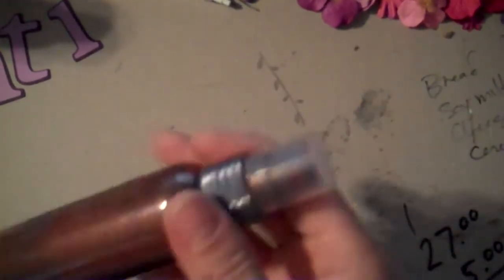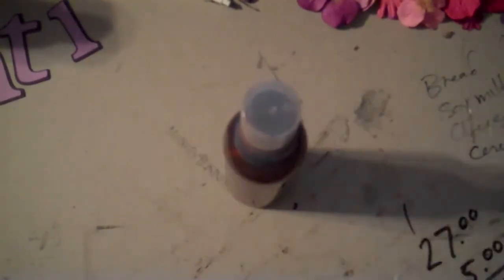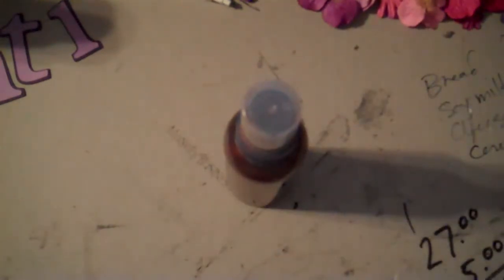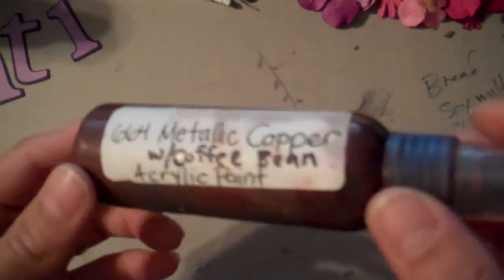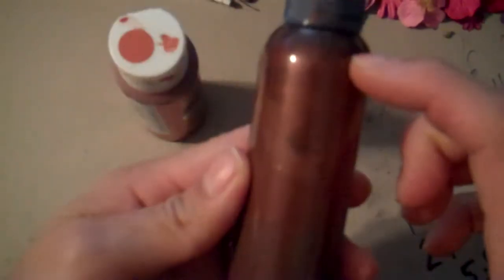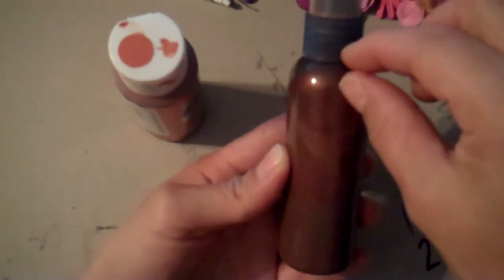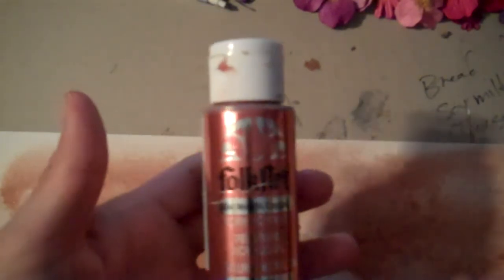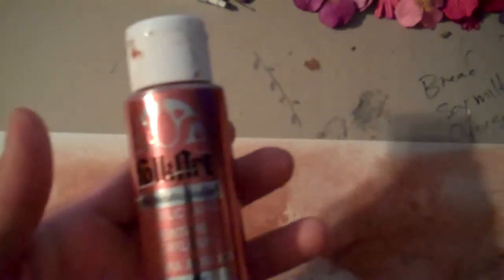Homemade Glimmermist Tutorial requested by Lorealjoie12